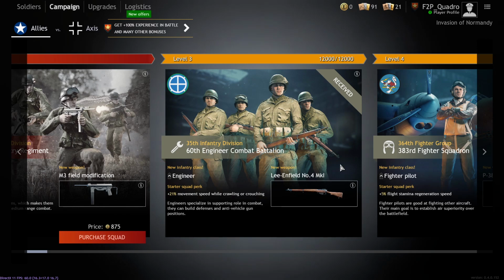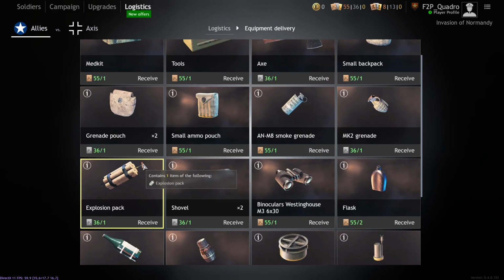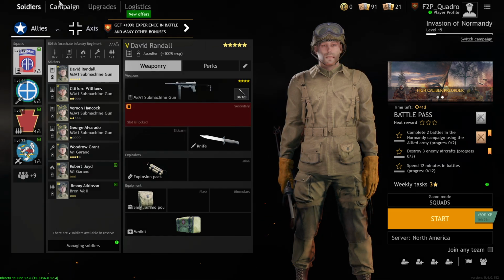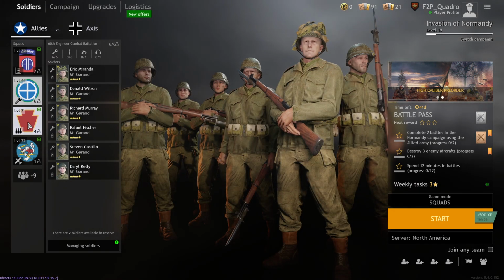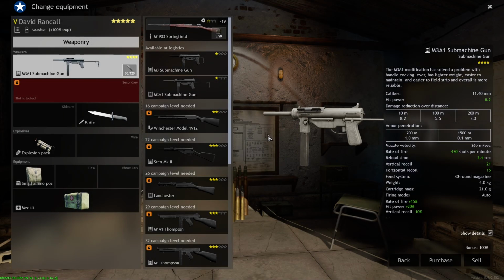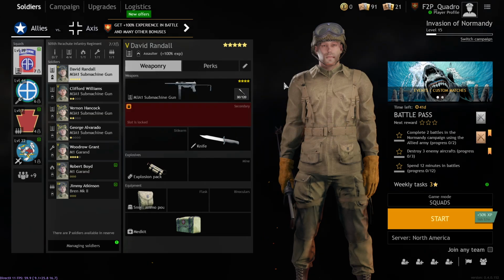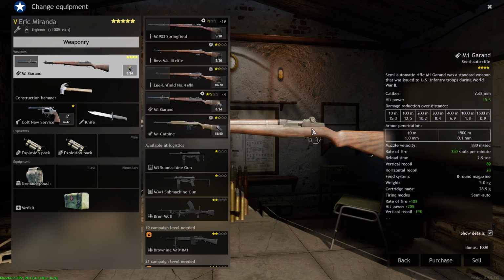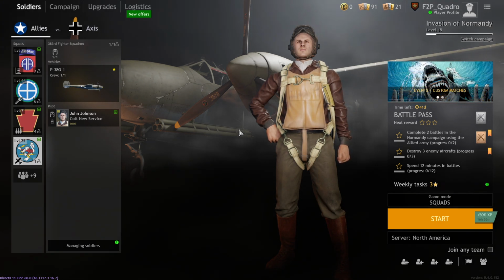WHAT TO SPEND SILVER WEAPON ORDERS ON | Enlisted Silver Order Guide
Don't waste your silver orders!!